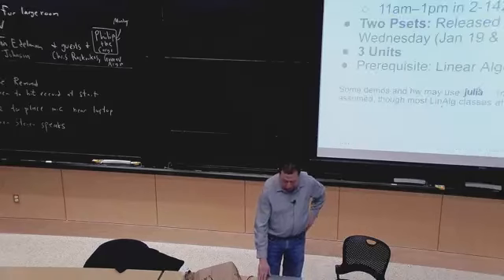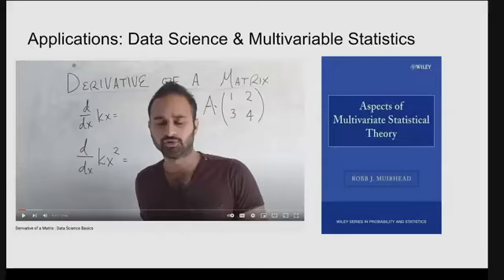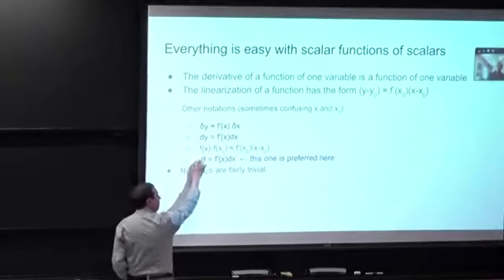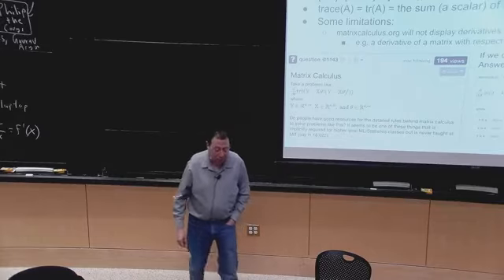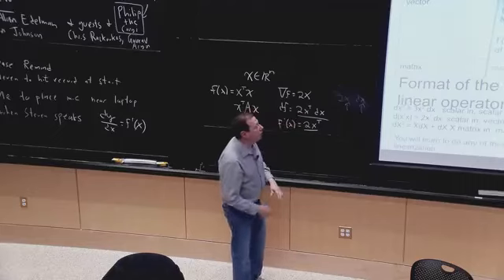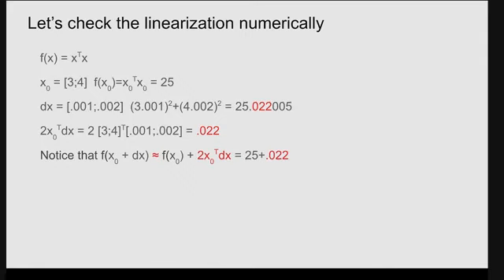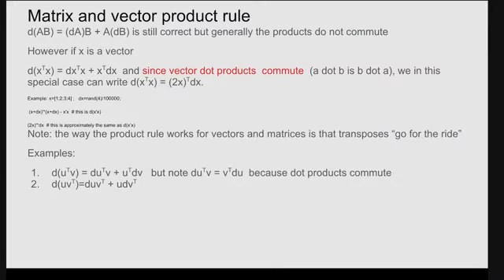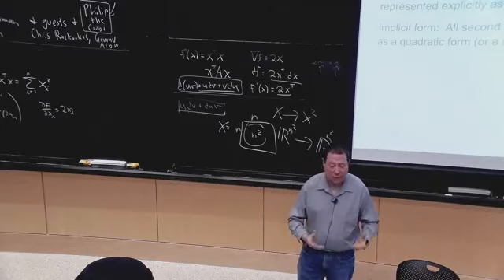Matrix Calculus for Machine Learning and Beyond - MIT - Lec 01 - Part 1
Lecture 1 Part 1: Introduction and Motivation

Description: What is matrix calculus, and why do we need to go beyond single variable and multivariable calculus?